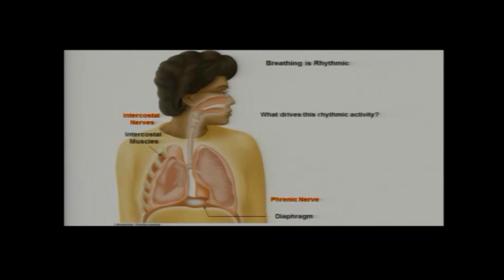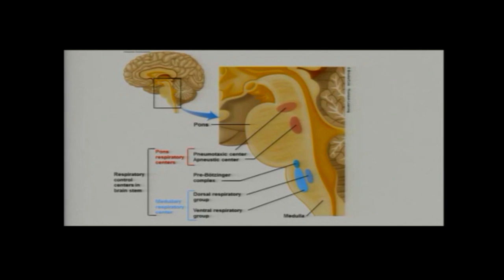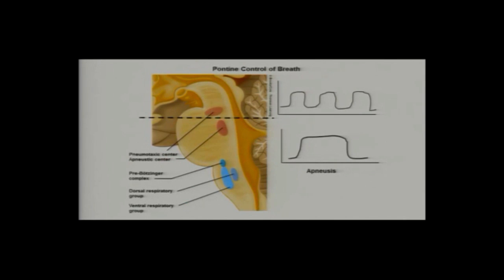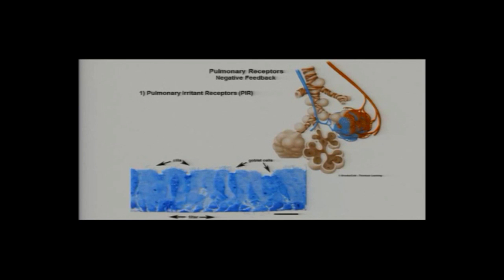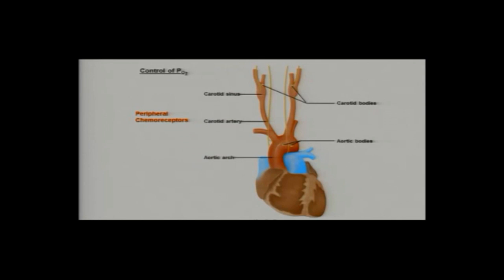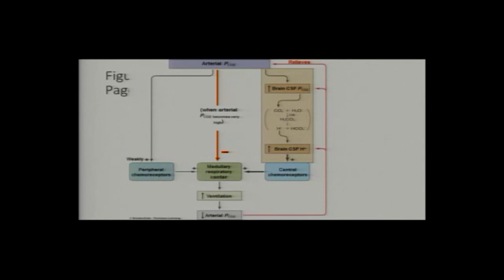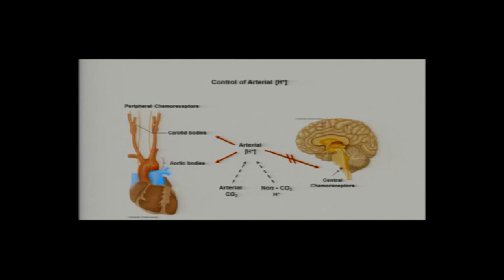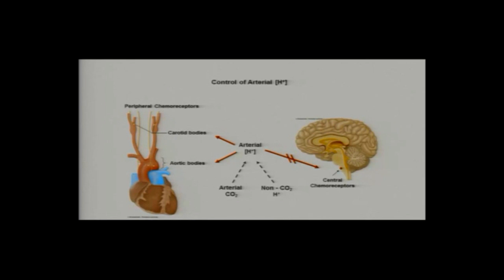Control of Respiration